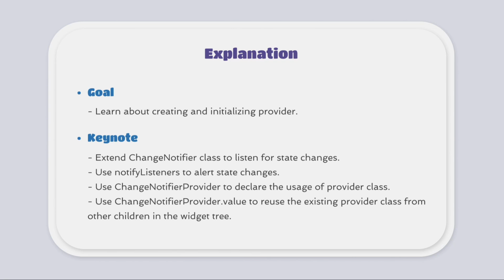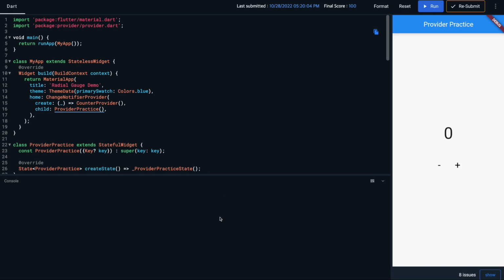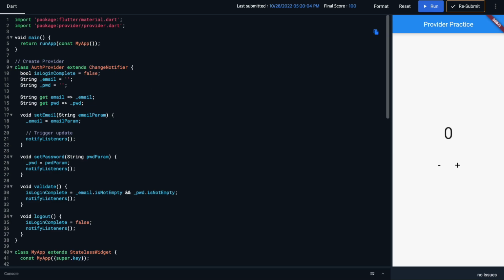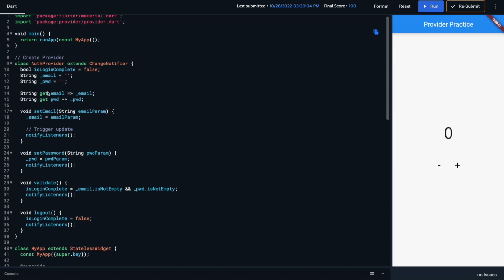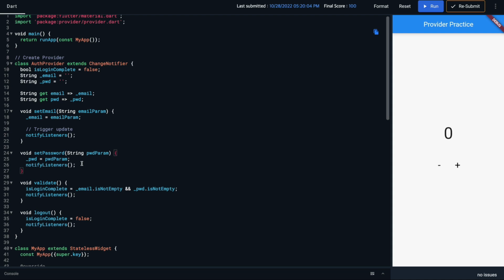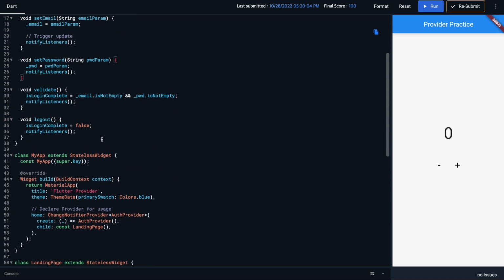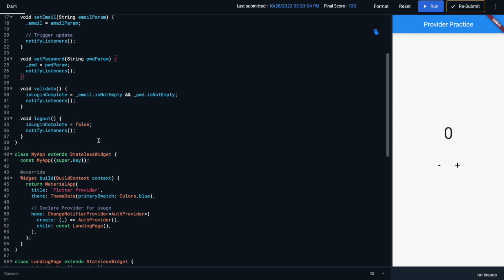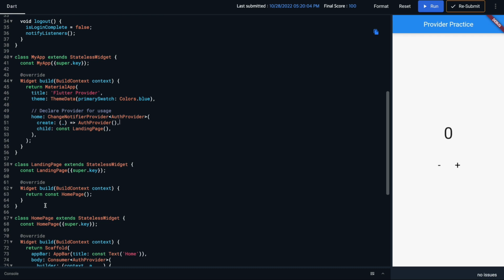L43 ChangeNotifier, NotifyListener